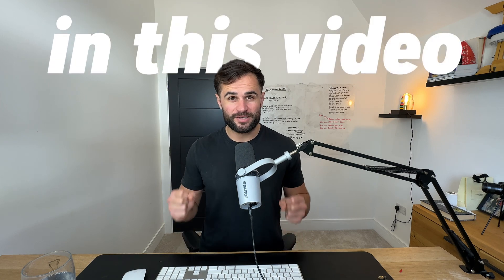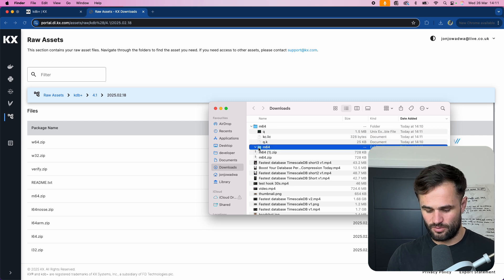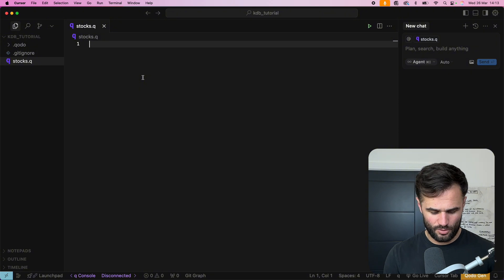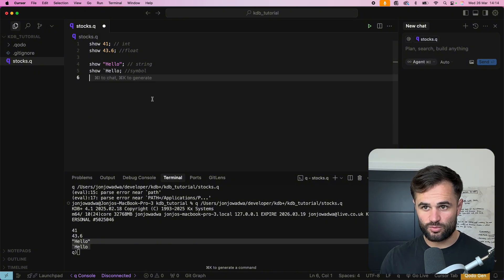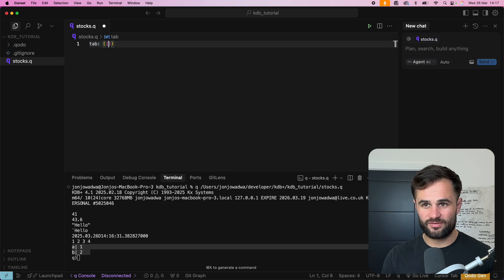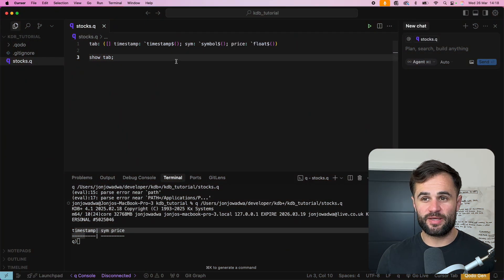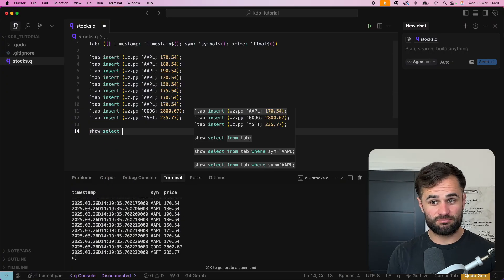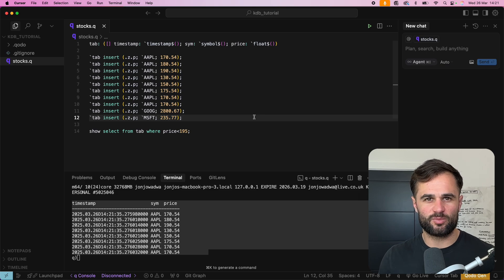Getting Started with KDB+ and the POWERFUL Q Language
Want the written version with the code included?

0:00 - 0:26 - Intro
3:02 Basic data types
4:27 Timestamps in KDB+
4:55 Lists and Dictionaries in Q
5:29 Create a table in Q
7:14 How to insert data in KDB+
8:14 Querying data in Q

Algorithmic Trading